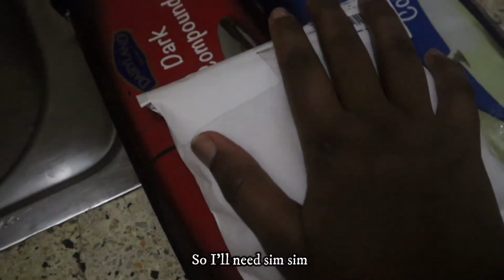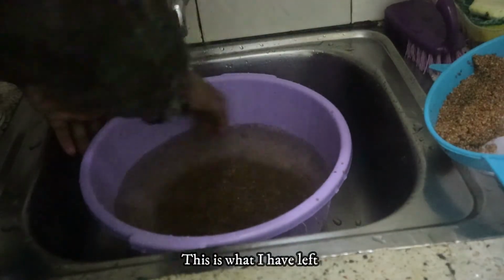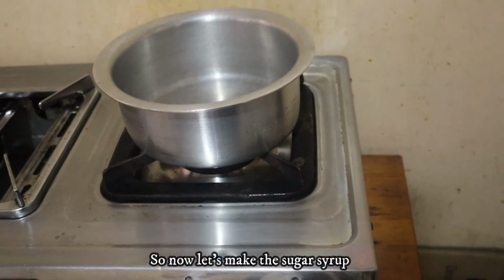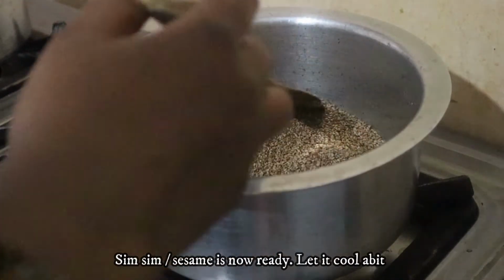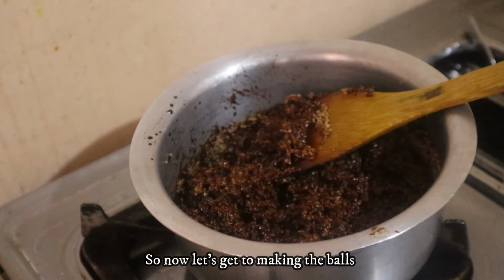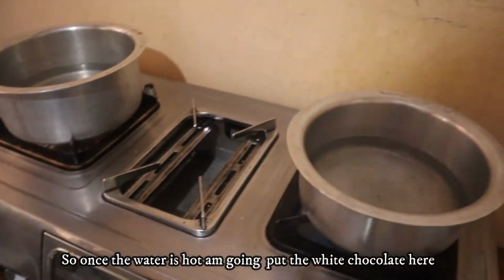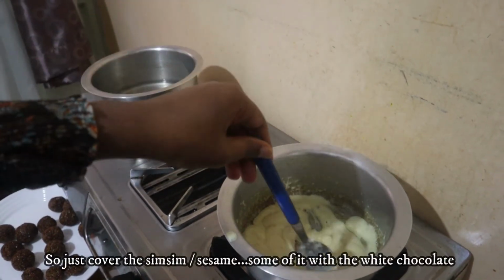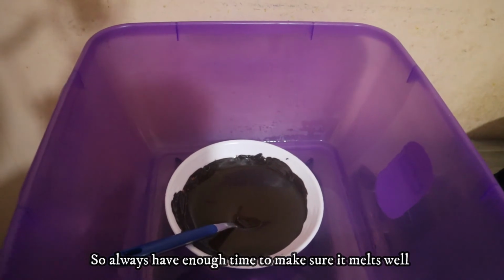CHOCOLATE SIMSIM || CHOCOLATE SESAME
I made simsim / Sesame balls from scratch then covered the simsim / Sesame balls in chocolate. So yummy. You should try